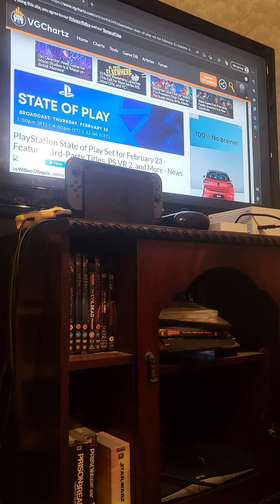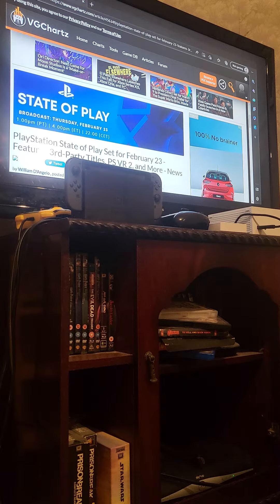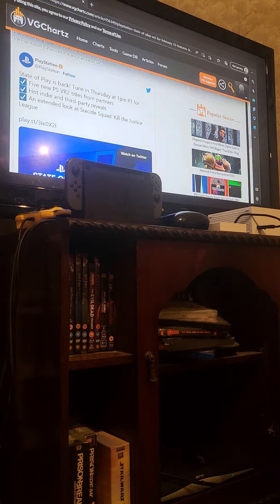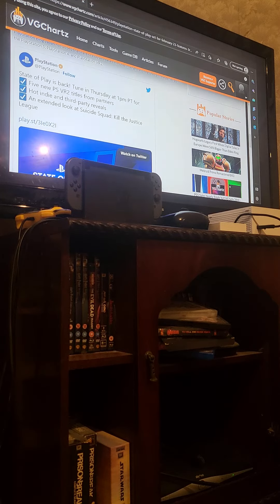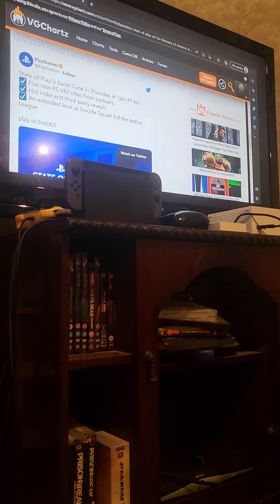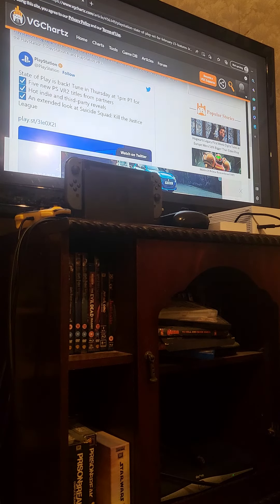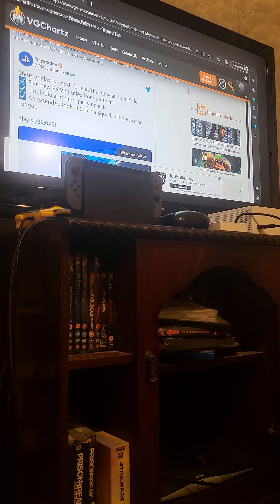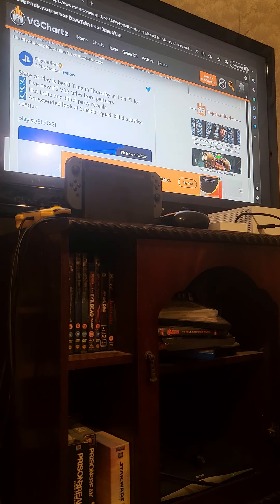The Playstation State of Play tomorrow is going to be hot garbage... 💩💩💩💩💩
In this video I preview tomorrow's State of Play.